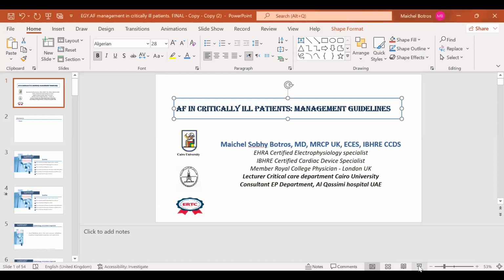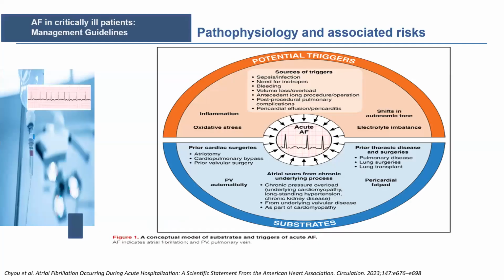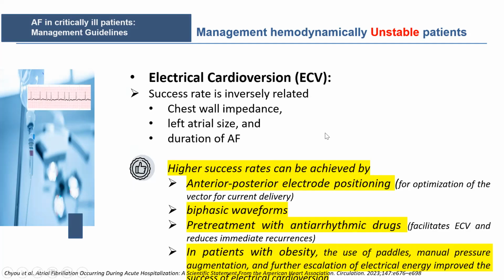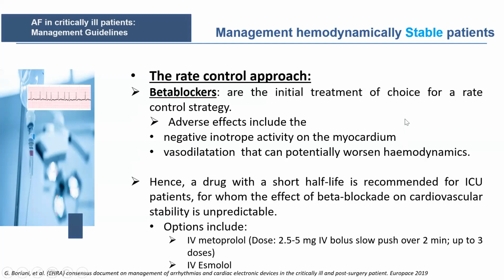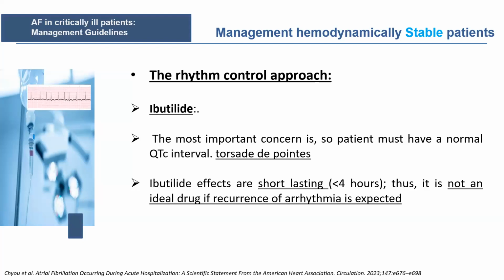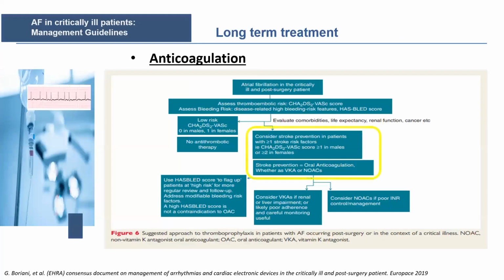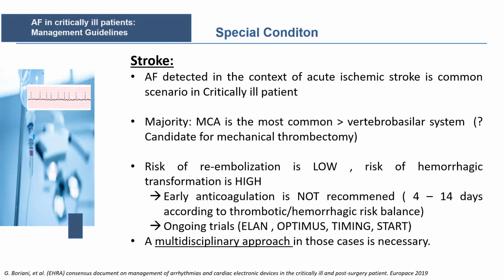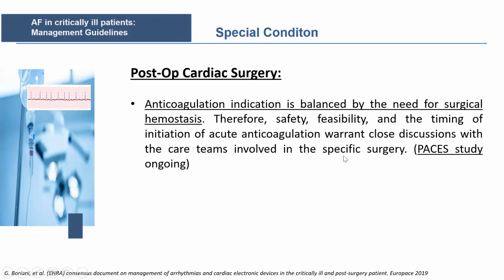AF in Critically ill pts : Manag. Guidelines . By Dr Maichel Botros MD, MRCP, ECES , IBHRE CCDS